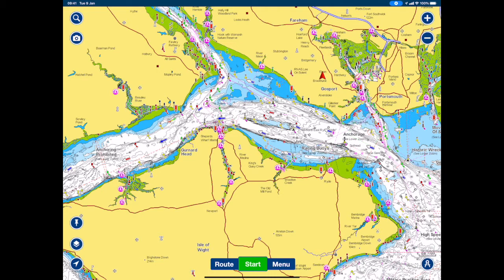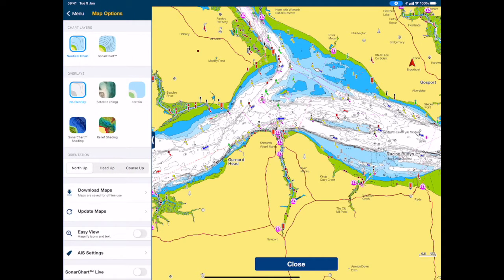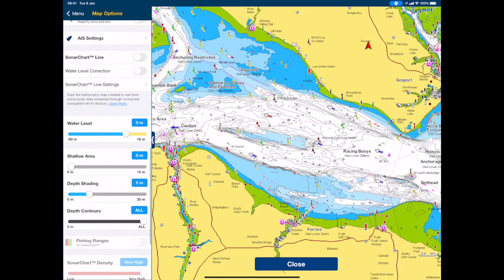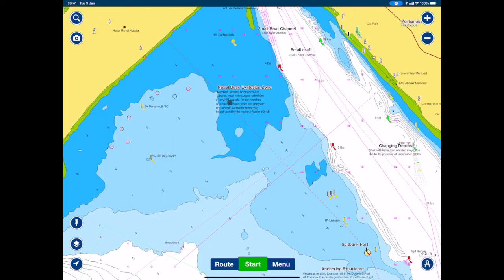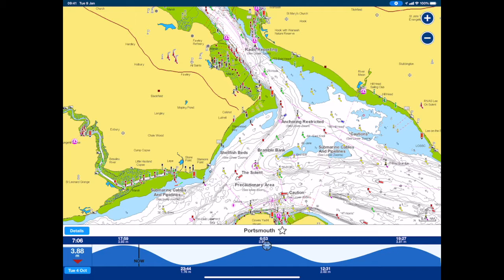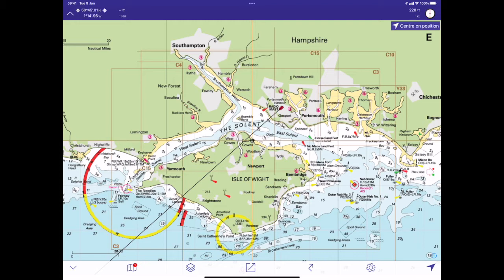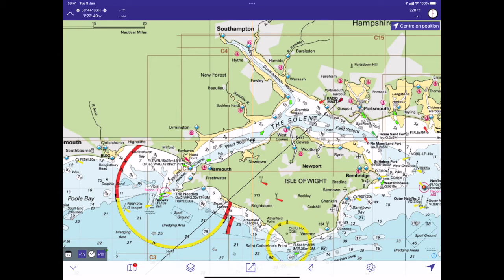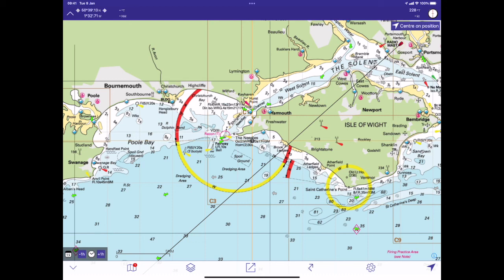Raster vs Vector charts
Explaining the difference between Raster and Vector charts using an Ipad with Navionics and Imray chart plotters.

For more sailing-related online courses visit us at thevirtualsailingschool.com